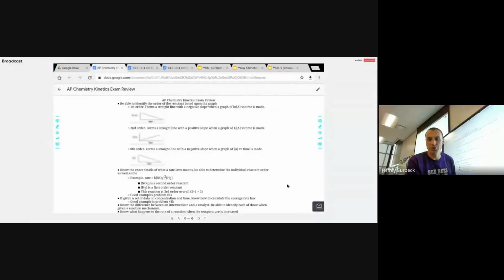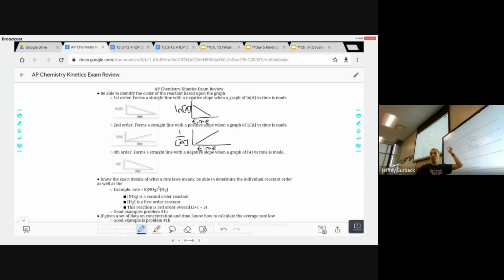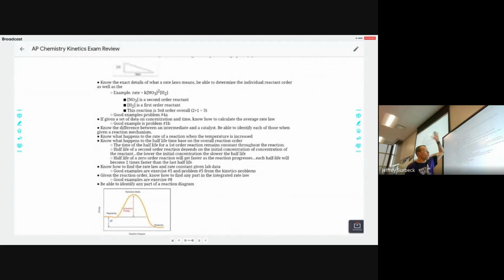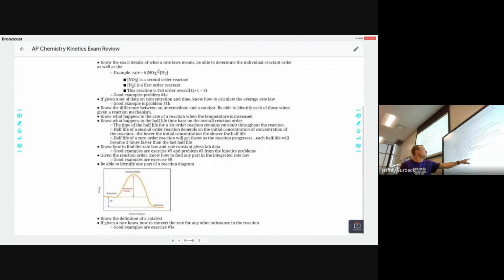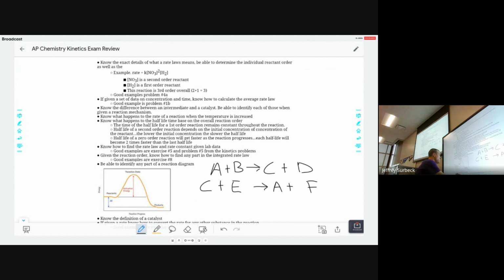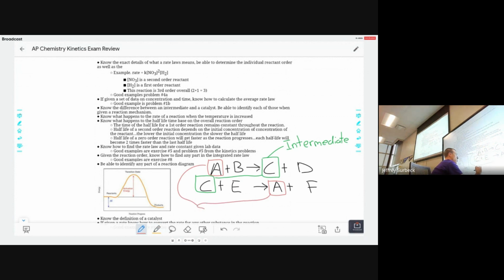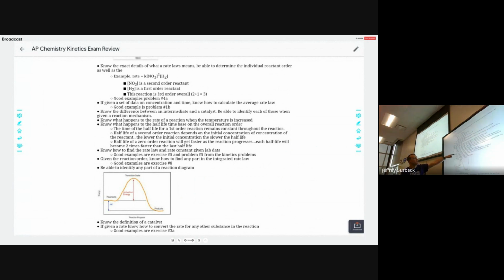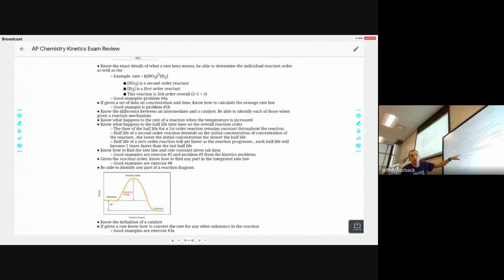AP Chemistry - Kinetics Exam Review Video